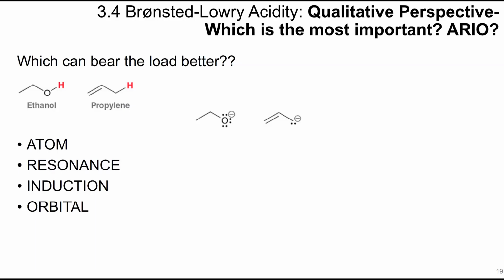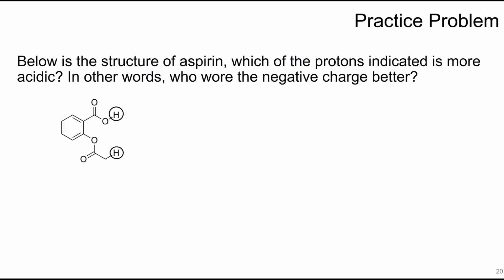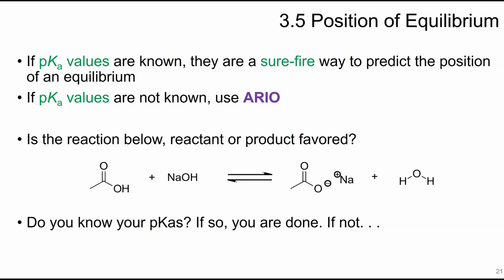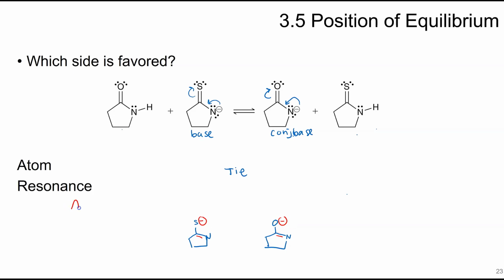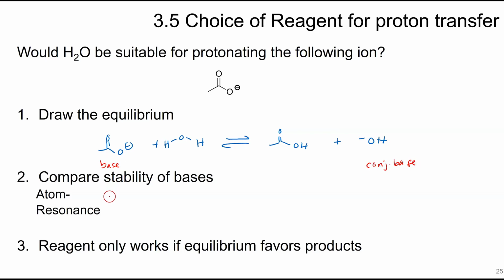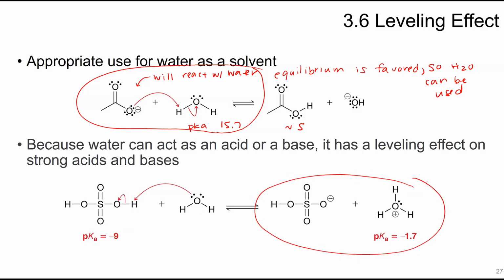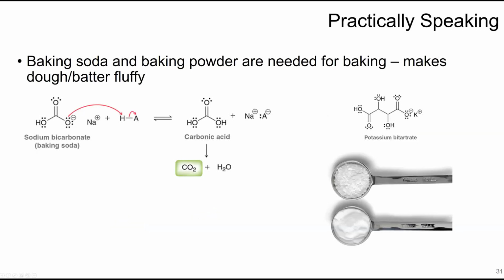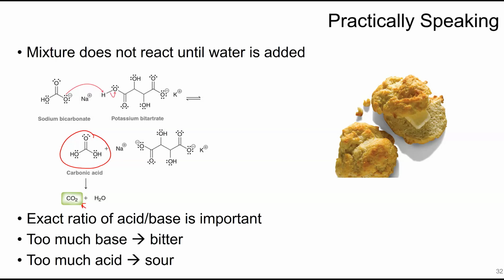Chapter 3 Part B Acids and Bases CHEM 225